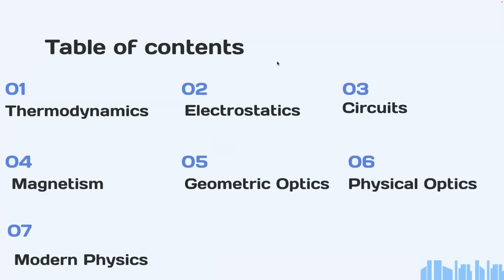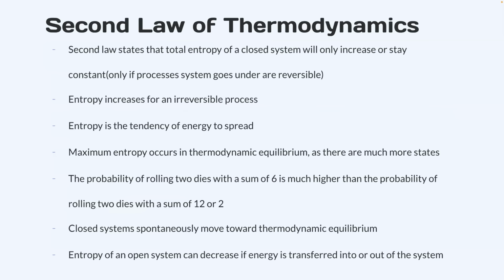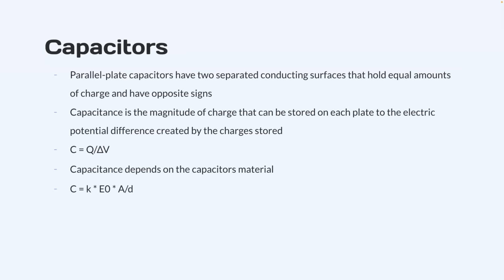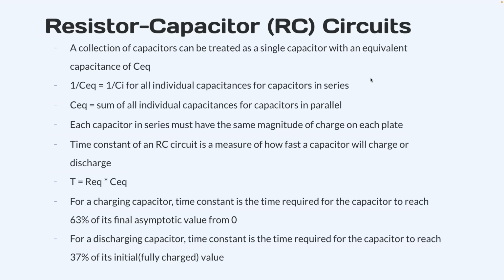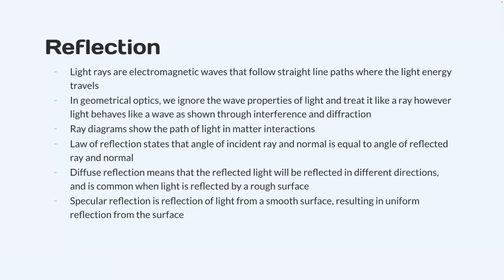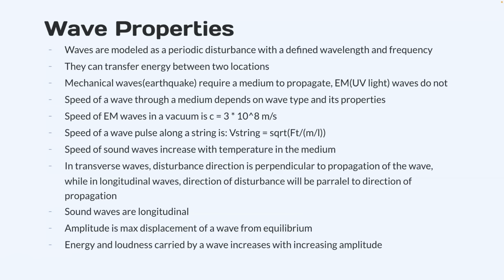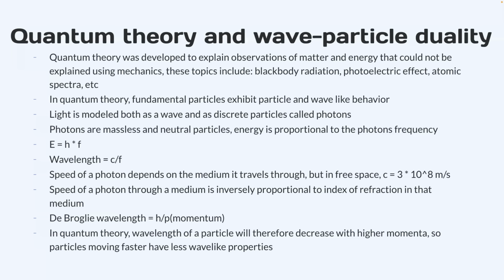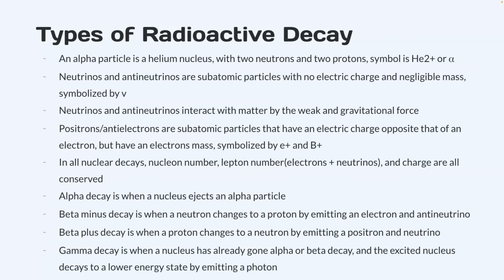AP Physics 2 Full Review (2025)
This video is a full-on review of all the AP Physics 2 topics. Each topic is thoroughly reviewed. Watching and understanding this video should be able to improve a viewer's score. Some concepts are conceptually challenging. Be sure to practice a lot of questions once you have understood the concepts well. Note that the curriculum for AP Physics 2 is changing. If you are taking the exam in 2024, fluids will be included in the exam. If you are taking the exam after 2024, fluids will not be included in the exam.